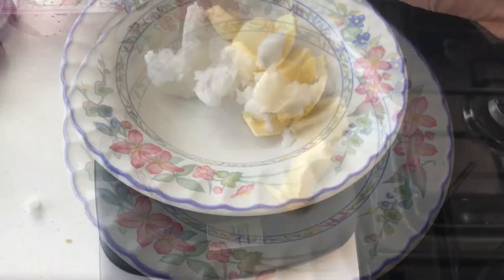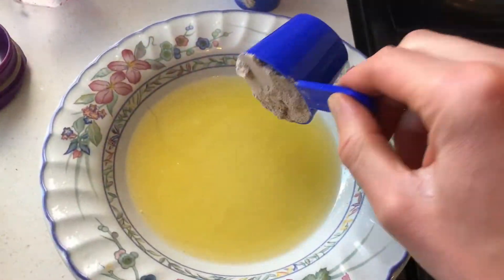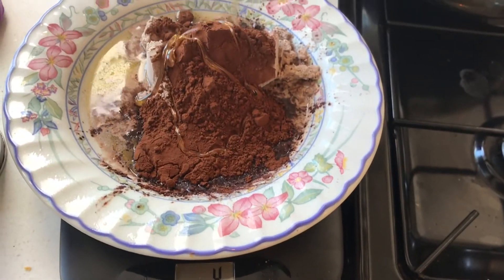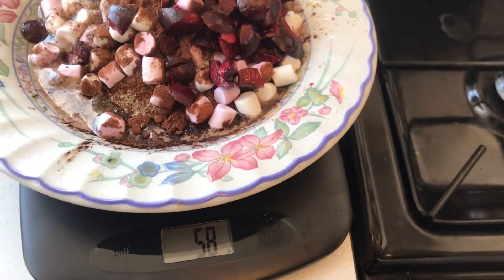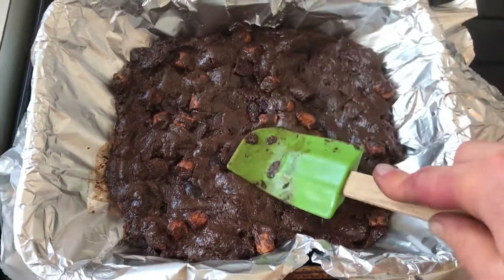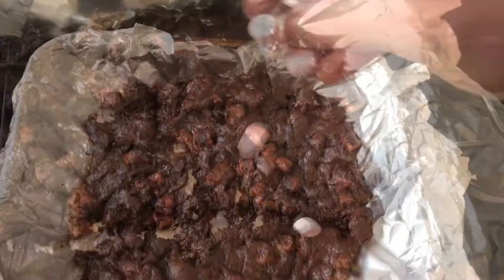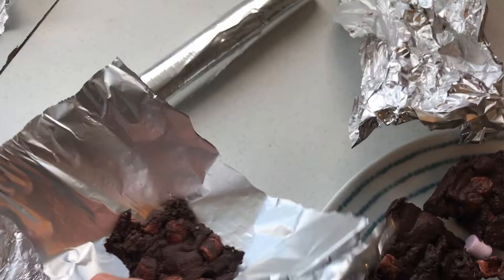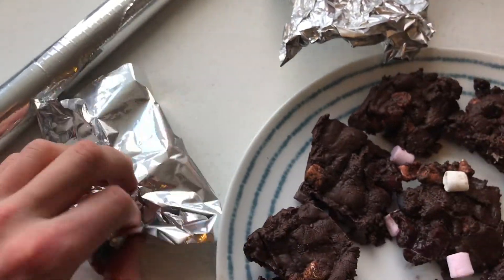Rocky Road Healthy Eating Recipe - Fruci Fit Personal Training Marlborough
PERSONALTRAININGMARLBOROUGH